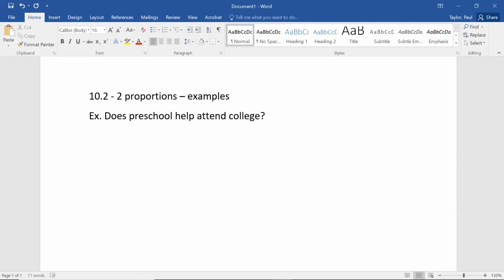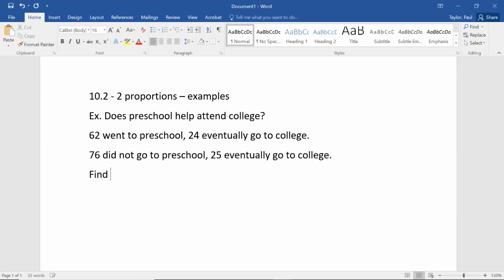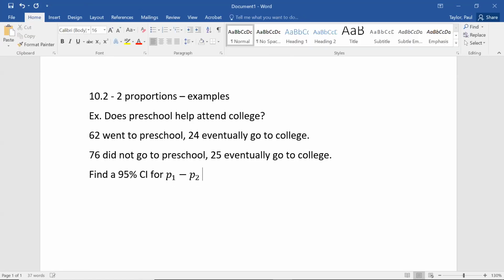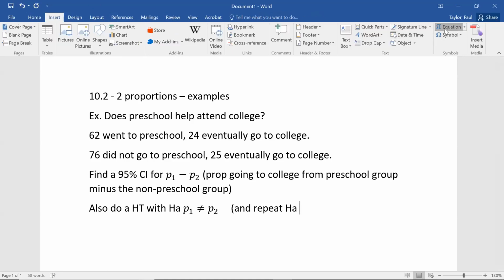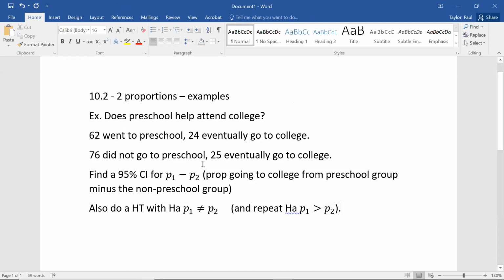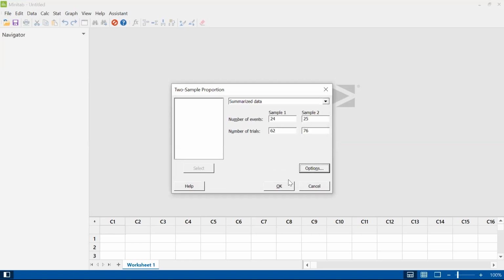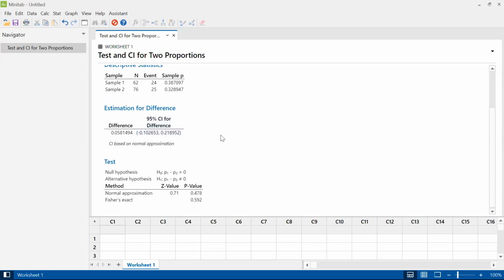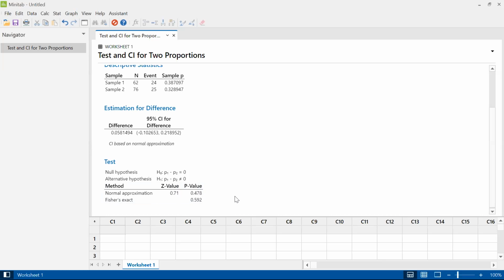MAT375 - 4/6 - 1